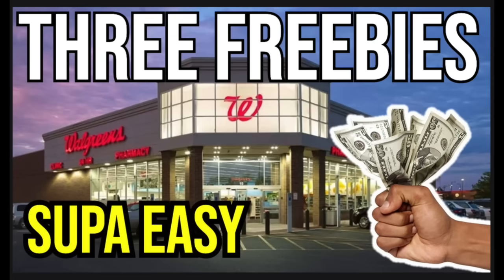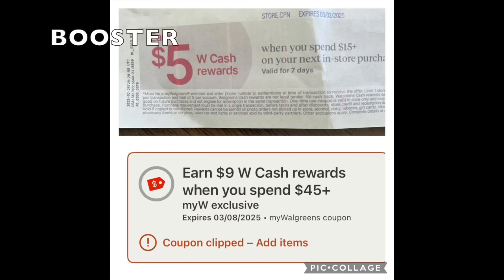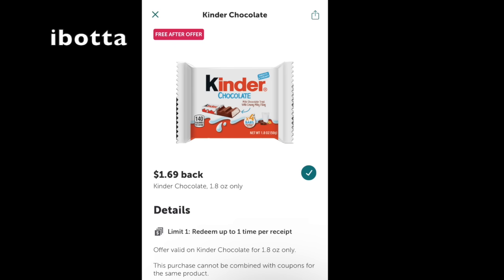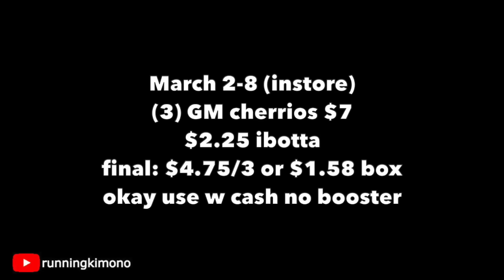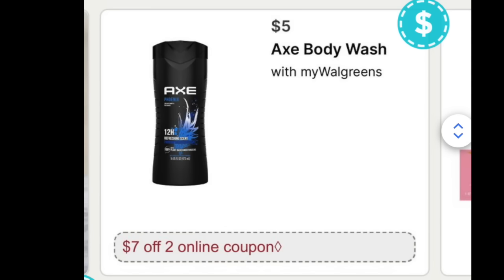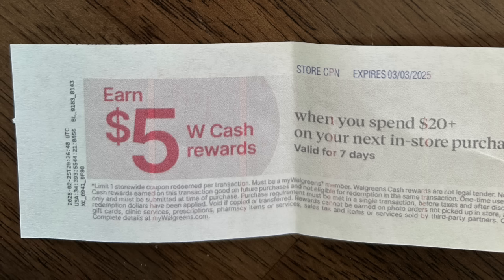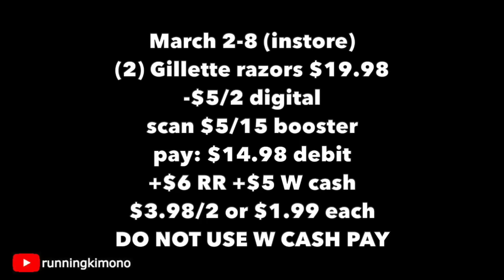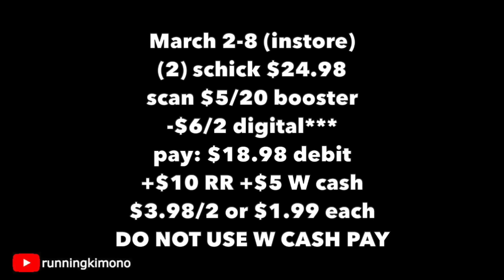Walgreens **THREE FREEBIES** MARCH 2 to 8!